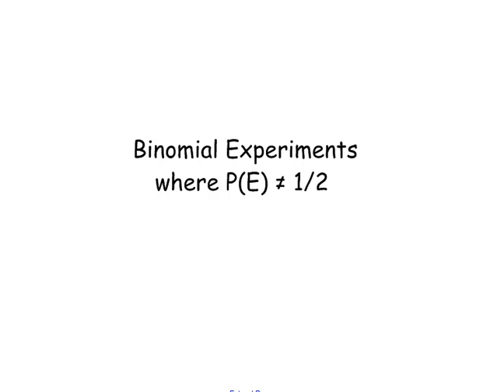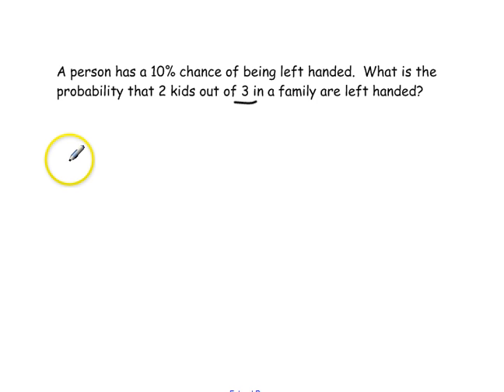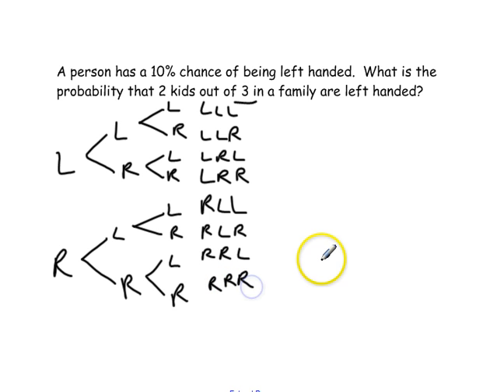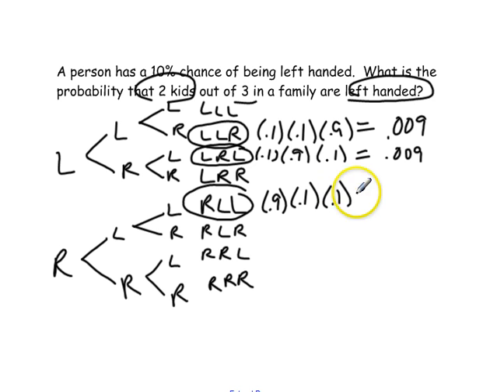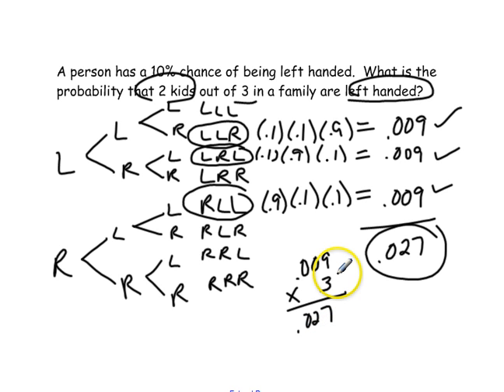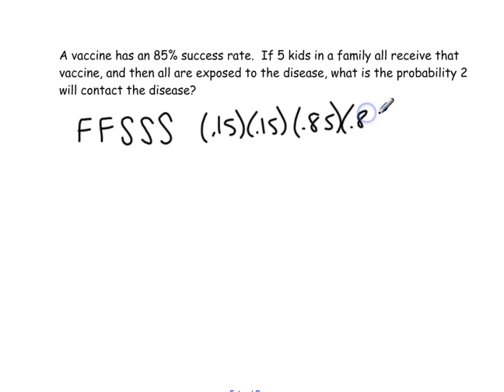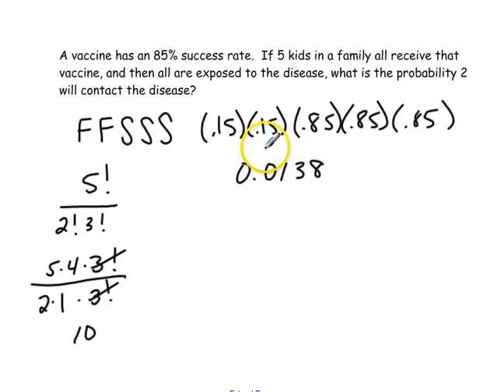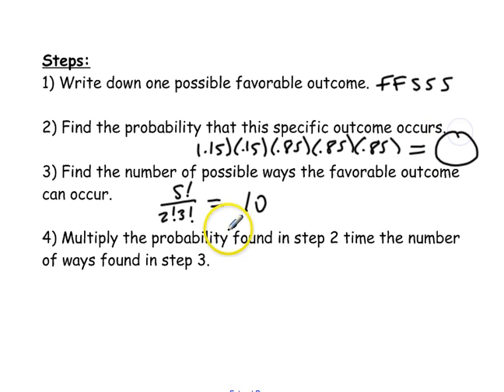binomial exp p not 5